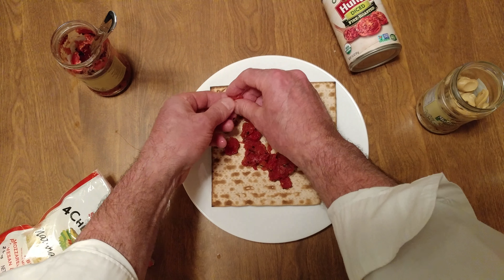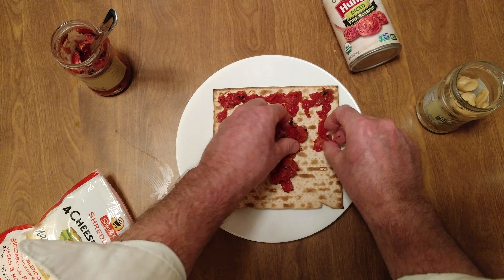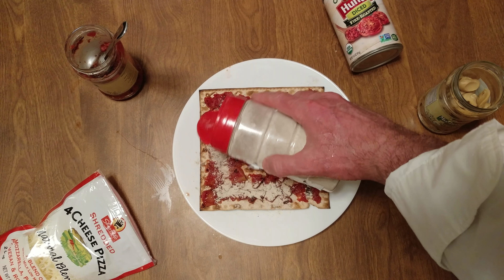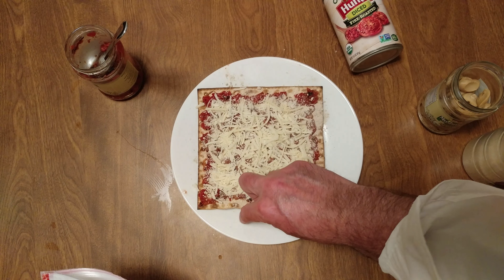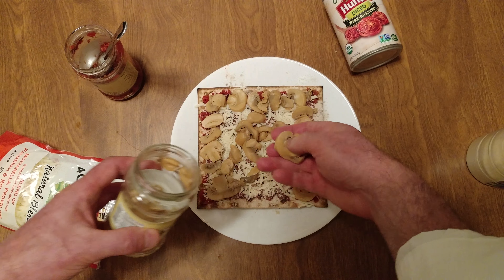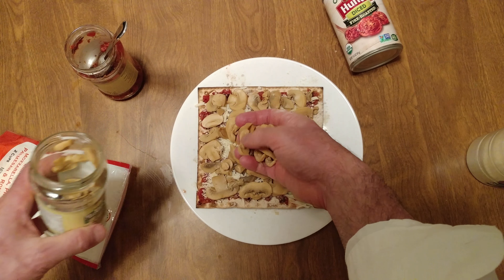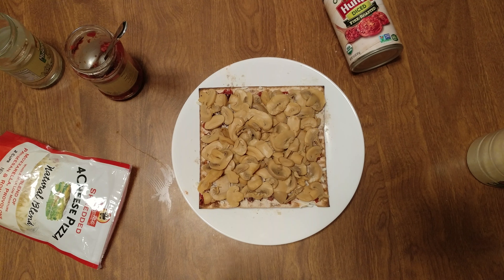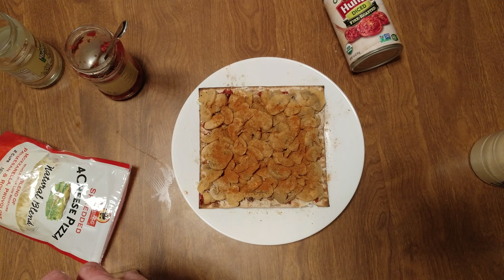HOW TO MAKE ORGANIC FIRE ROASTED TOMATO MUSHROOM MATZO PIZZA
MAGNOLIA HOUSE HONEY LIST OF ROYAL JELLY BENEFITS @ THE CHOCOLATE EXPO